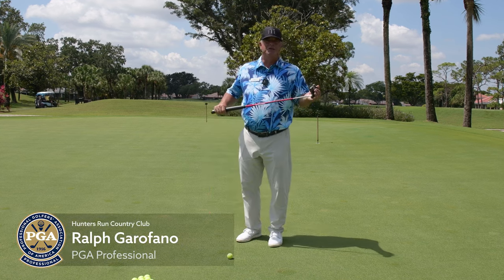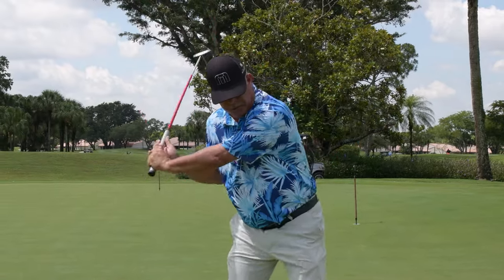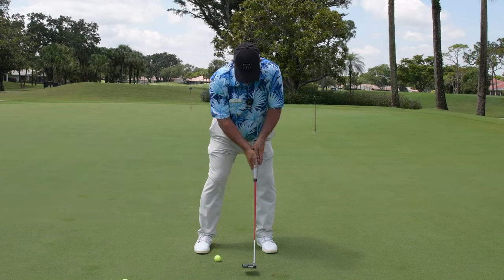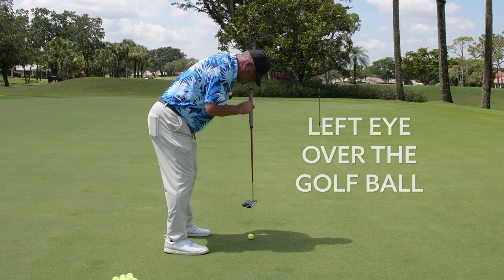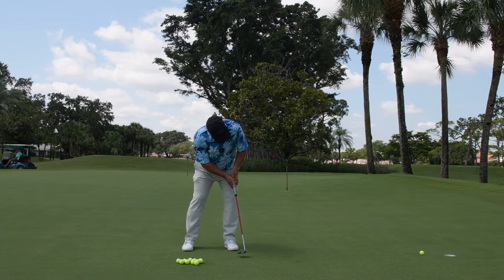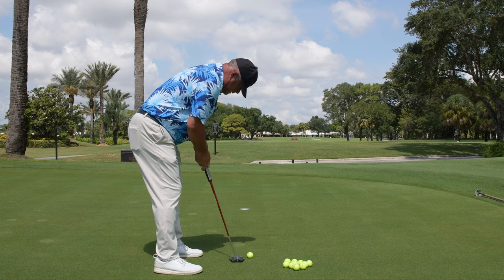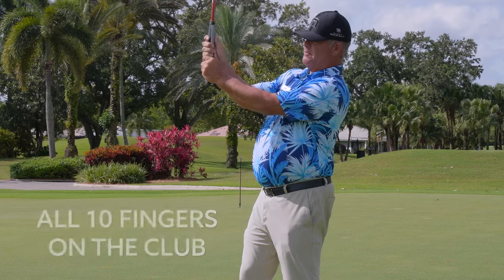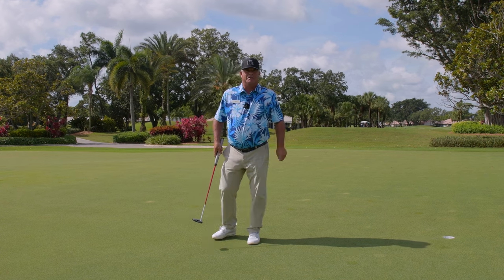Master Your Putting Game with PGA Pro Ralph Garofano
Improve your putting skills with PGA Professional Ralph Garofano at Hunters Run Country Club!

Whether you're a beginner looking to nail the fundamentals or an experienced golfer aiming to fine-tune your technique, Ralph's tips are designed to help golfers of all skill levels. From proper setup and alignment to mastering the art of reading greens, you'll gain the knowledge and confidence needed to sink those crucial putts.